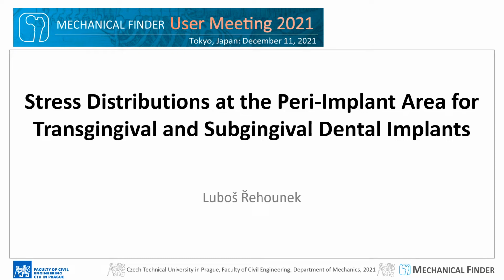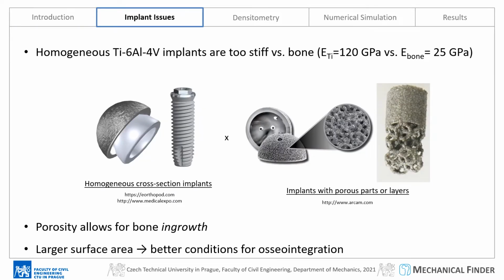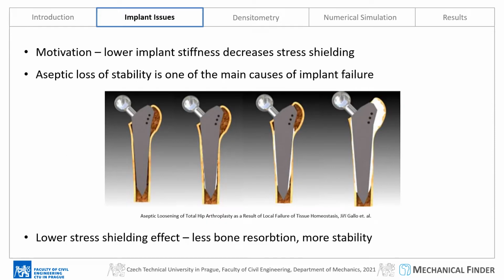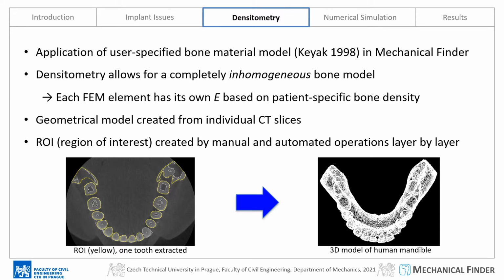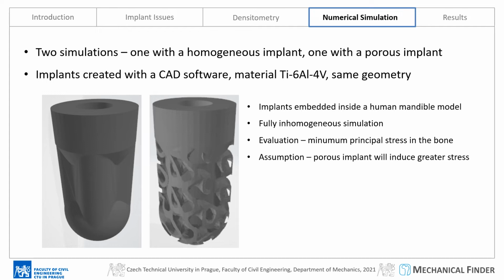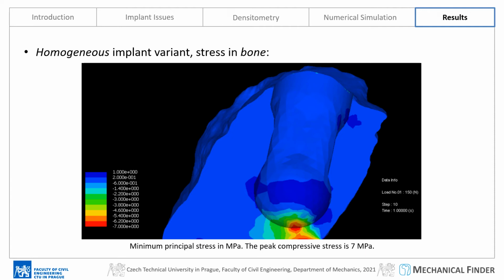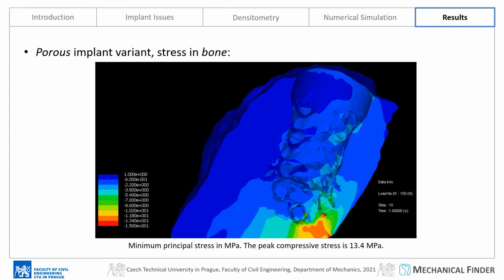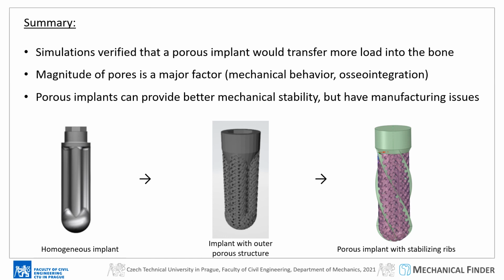Stress Distributions at the Peri-Implant Area for Transgingival and Subgingival Dental Implants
Luboš Řehounek

-Abstract
The presented research focuses on determining the stress distribution at the peri-implant area around dental mplants. A numerical analysis simulating the conditions of chewing food has been performed on a finite element (FE) model. This model has been created using anonymized real patient CT data and a dental implant model developed at CTU. The CT data served as a 3D geometry and also as a way to construct the global matrix of stiffness of the bone material. Bone density was used as the defining parameter in determining the values of Young’s moduli of individual finite elements by the computational program MECHANICAL FINDER. The implant was introduced as a user-created STL file, which was imported to the computational software and situated inside the geometry of the human mandible. The results show that, as predicted, porous implants achieve higher values of minimum principal stress in the bone as opposed to homogeneous implants (13.4 MPa vs. 7.0 MPa), thus leading to a potential reduction in stress shielding. This research is only comparative but corroborates the hypothesis of porous implants transferring more stress into the bone at the peri-implant area.